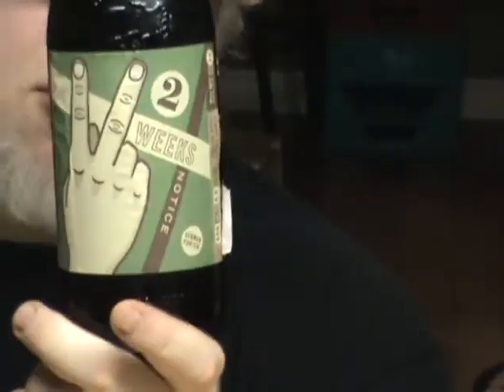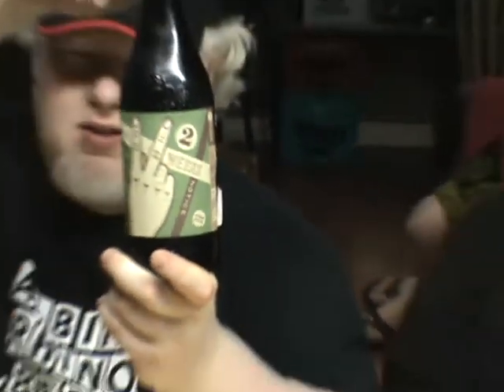Beau's 2 Weeks Notice German Porter : Albino Rhino Beer Review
The Rhino and Ginger Snatch look at this porter from the Beau's Oktoberfest pack.